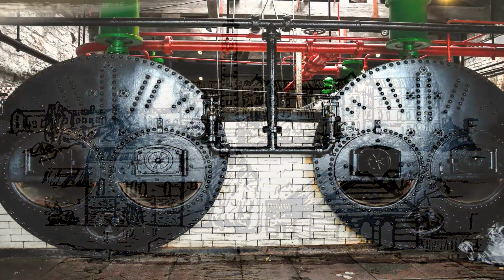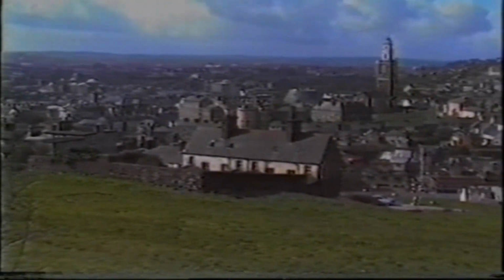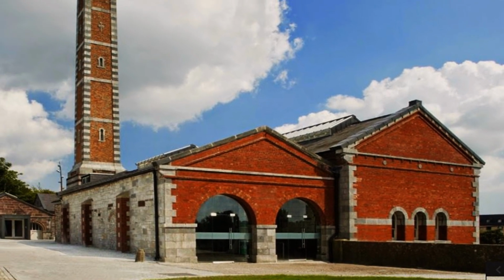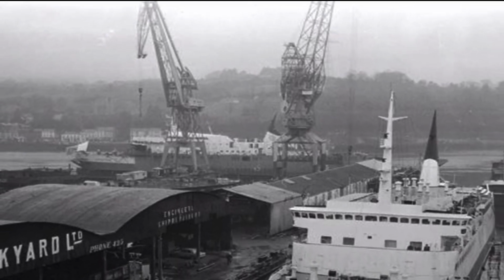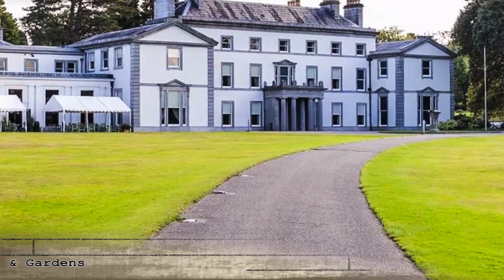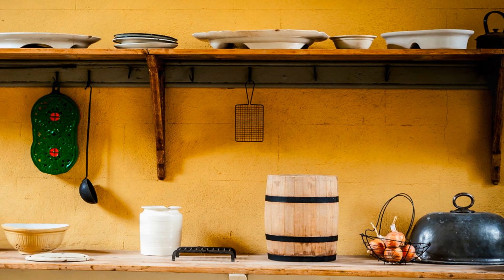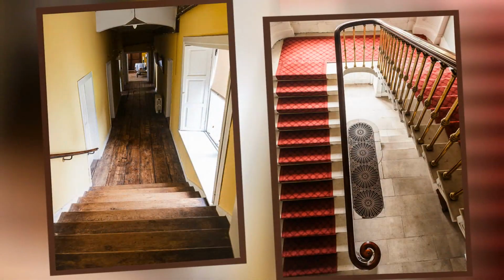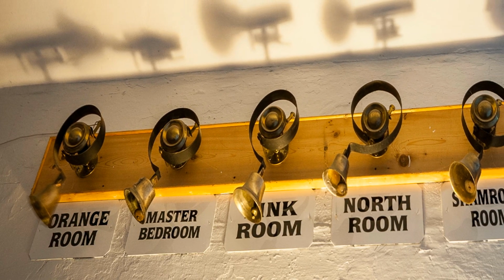6 Life And Learning - If the Stones Could Speak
If the Stones Could Speak (2015) is the second film in a series, produced by the Cork Folklore Project, featuring buildings of heritage significance that have participated in Cork Heritage Open Day. This film by Mark Wilkins continues to explore the relationship between some of Cork’s most historic buildings and the people who use them. The first film, If the Walls Could Talk, was produced in 2013.

Commissioned by Cork City Heritage Officer Niamh Twomey, these films were funded by Cork City Council and the Heritage Council as part of Heritage Week celebrations. Interviews conducted for use in these films are from The Cork Folklore Project’s Built Heritage Collection.

What is The Cork Folklore Project?

The Cork Folklore Project is a non-profit community research and oral history archive, co-sponsored by the Department of Folklore and Ethnology/Béaloideas, University College Cork, Northside Community Enterprises and the Department of Social Protection. where you can read back issues of our annual journal, The Archive, listen to interview excerpts, watch films and view examples from our photograph collections.